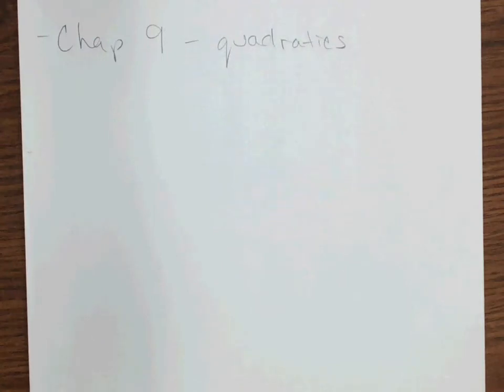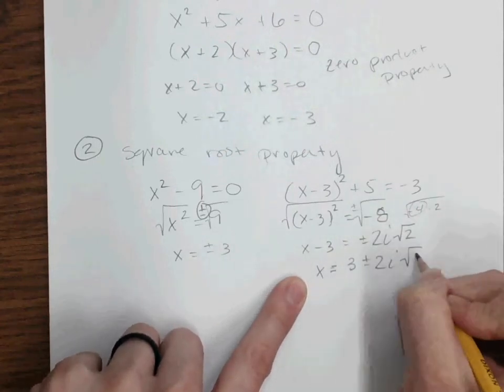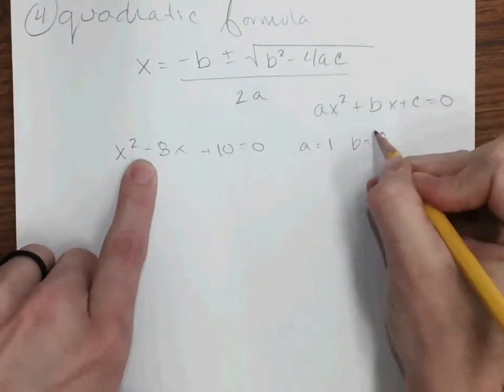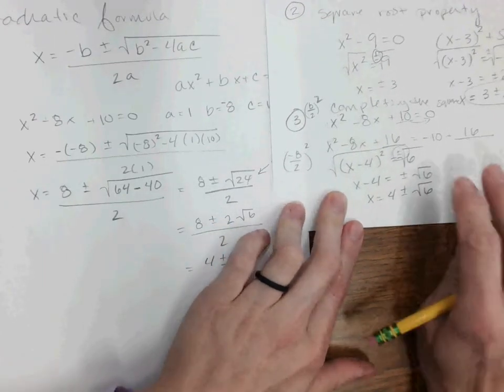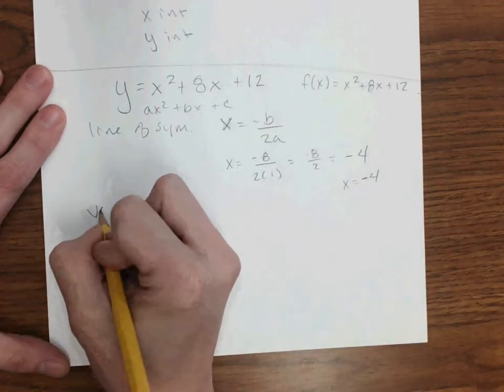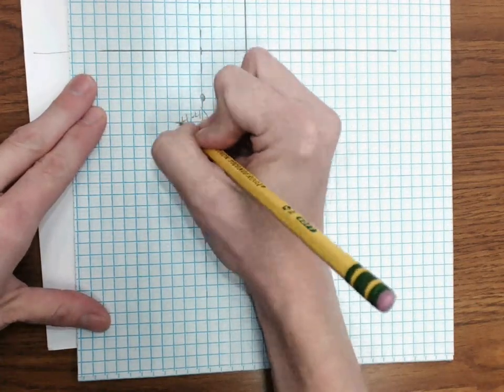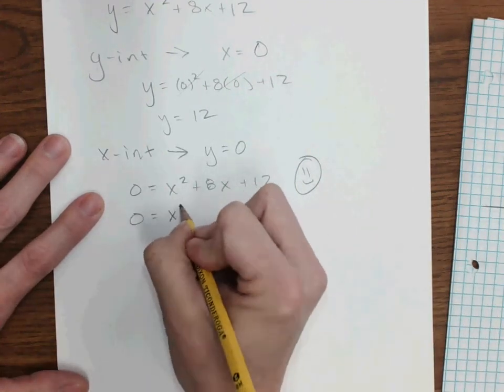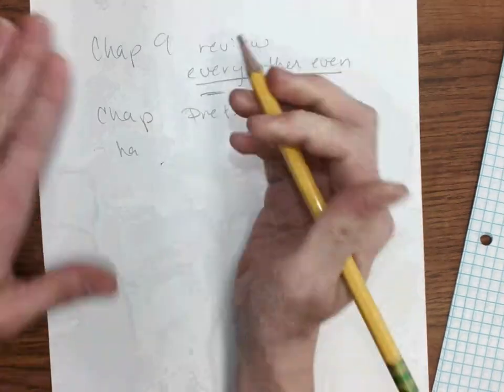Chapter 9 review